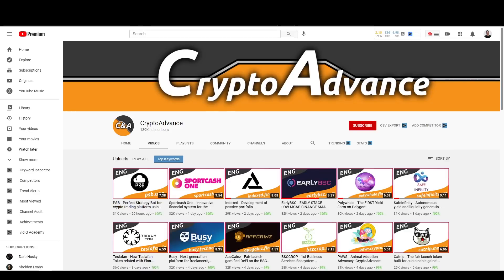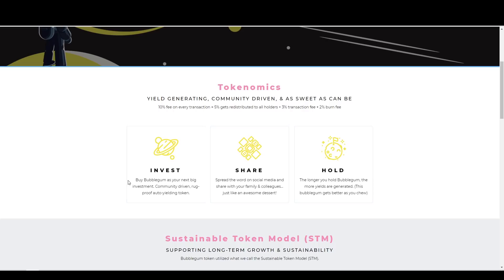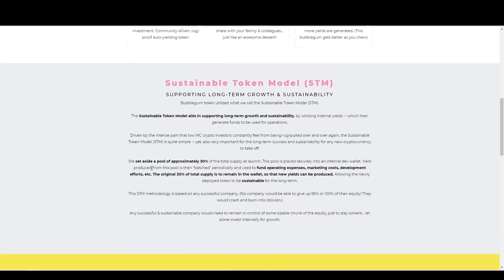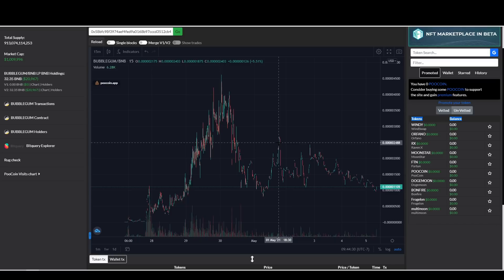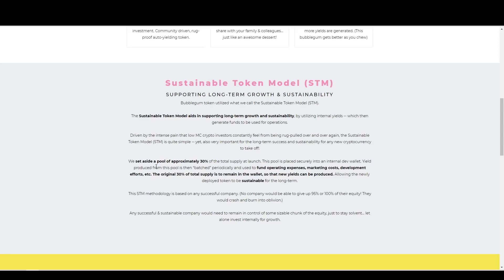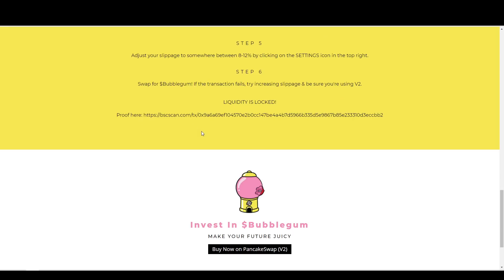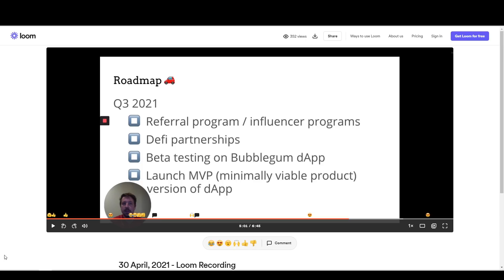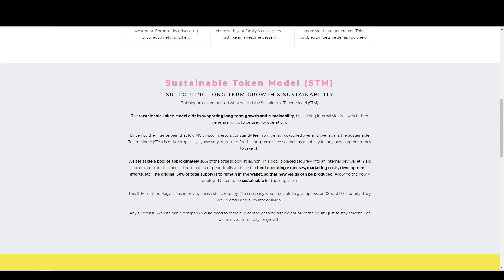Bubblegum - Generating and community driven sweet auto-yield token! CryptoAdvance